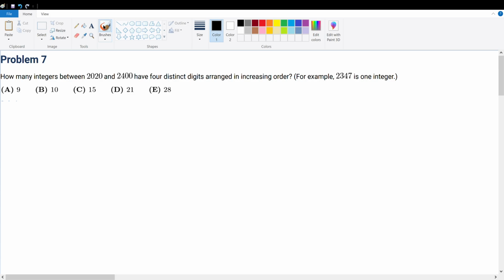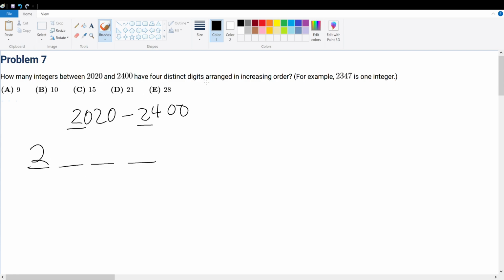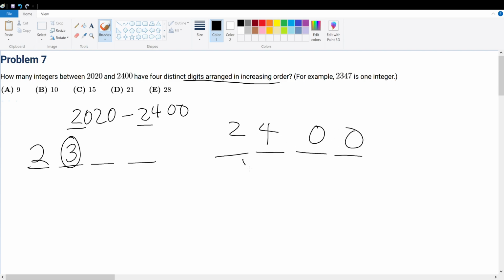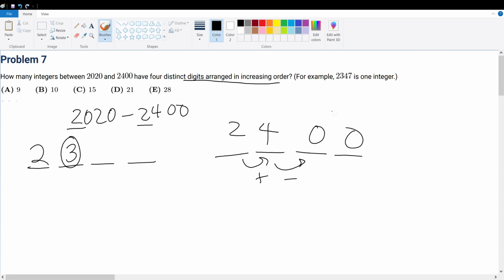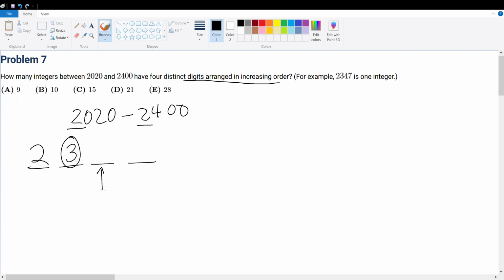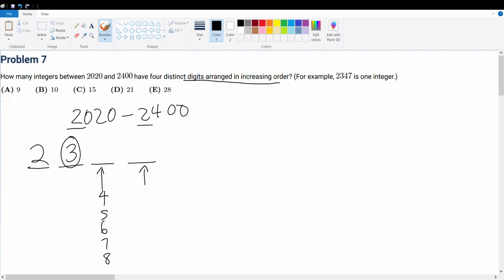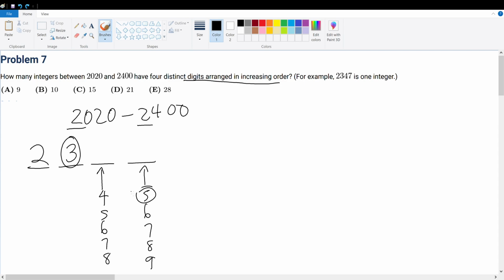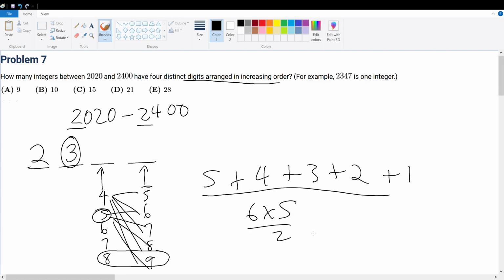2020 AMC 8 Problem 7